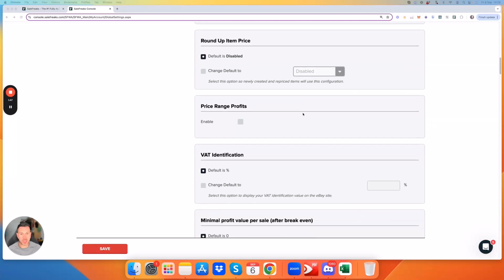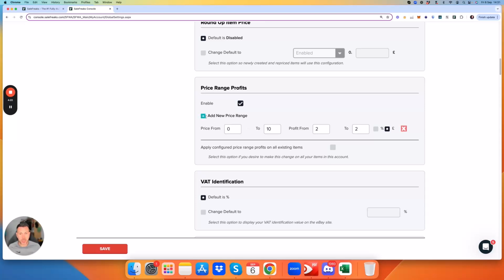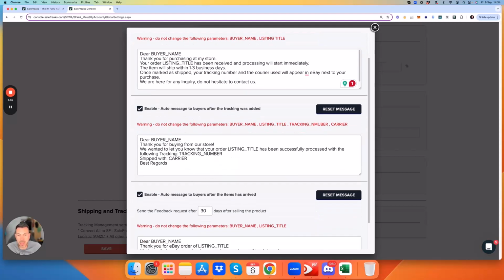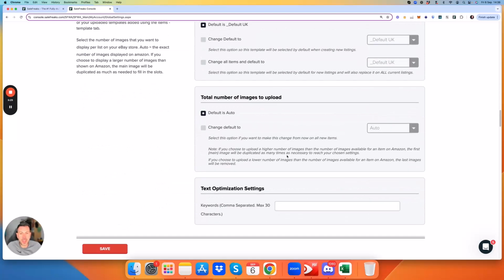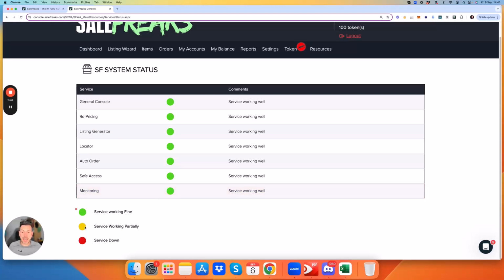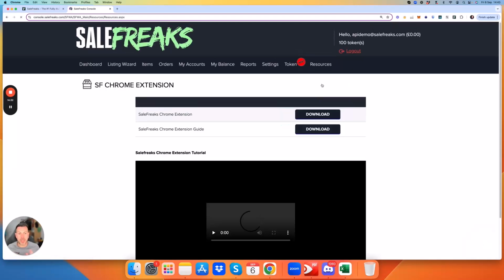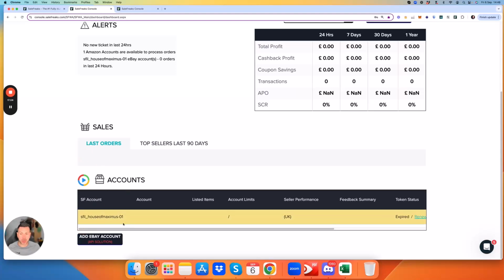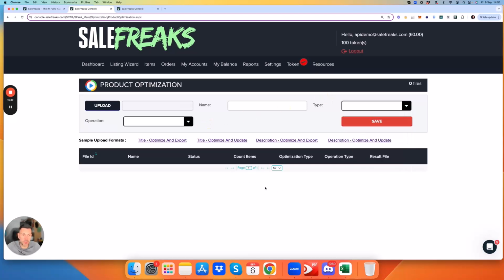SaleFreaks eBay Dropshipping Automation - Update features/settings! 2024